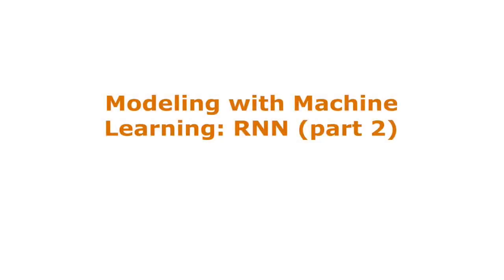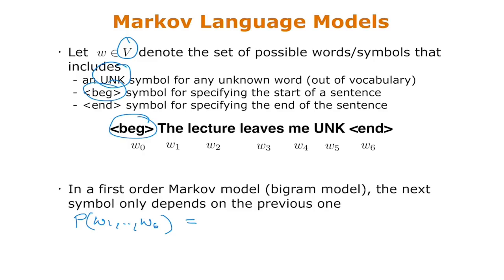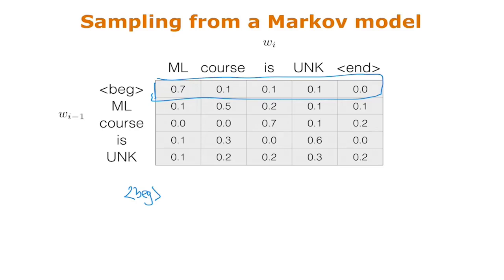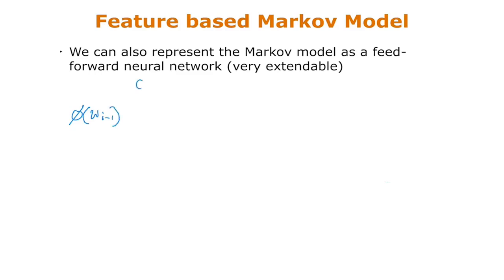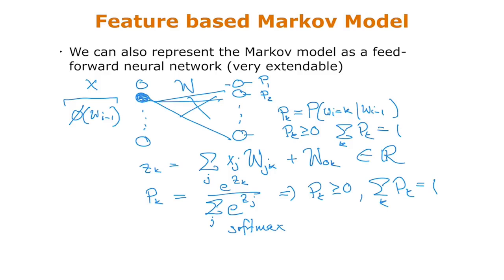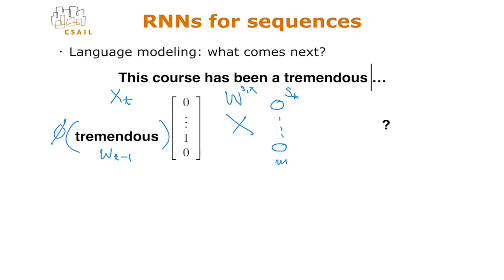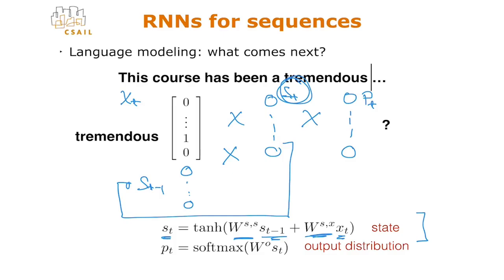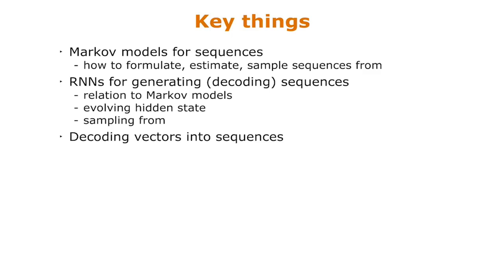xmit mlwp 11